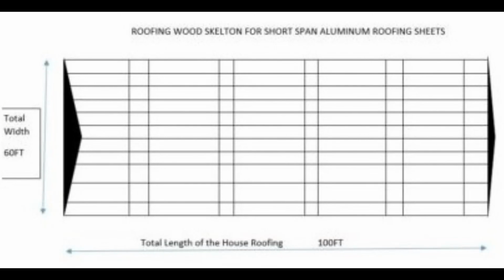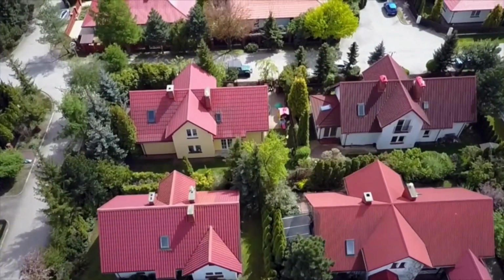The Cost of Roofing A 100Feet by 50Feet Square Building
This video will help you understand the approximate cost for your roofing in terms of the number of wood you need to roof your building if its square size is 100 X 50feet in length. The roofing design is based on the normal four-corner roofing without any other design attached to it.